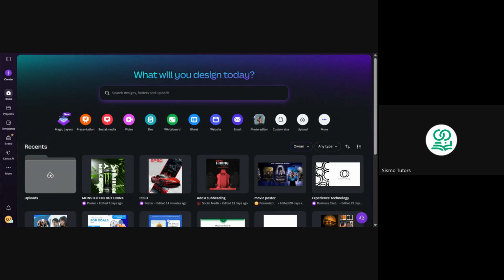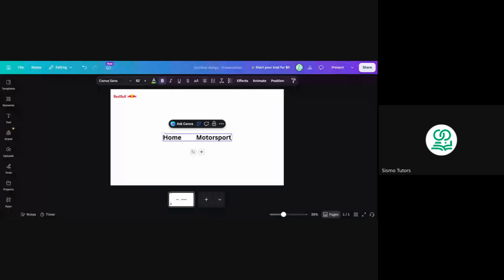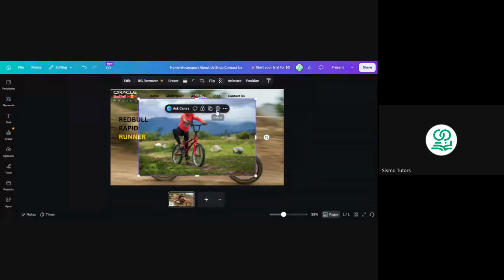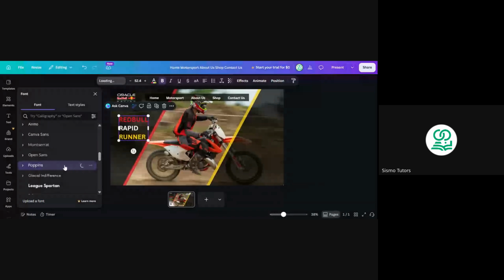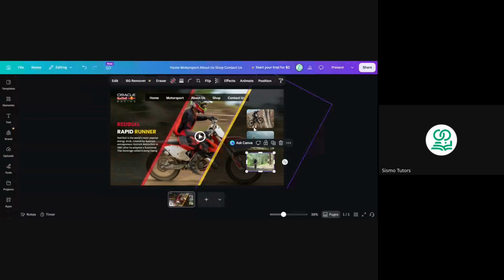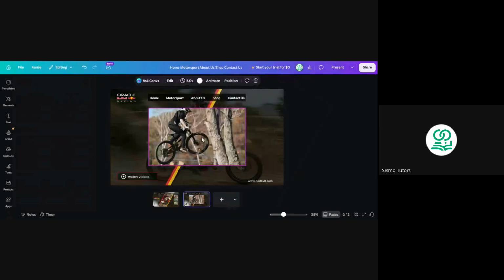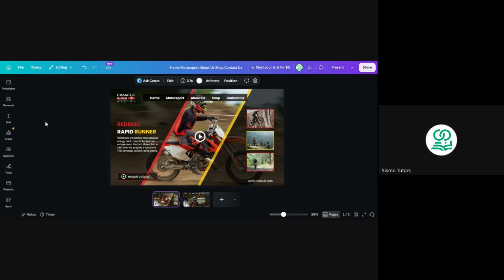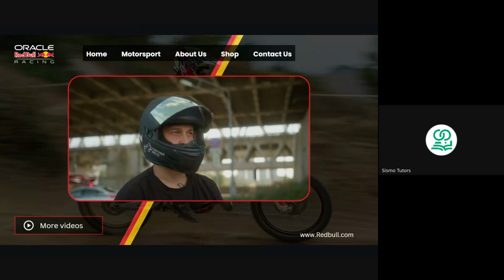Weekend Graphic Design and Motion Graphics session 6th June 2026